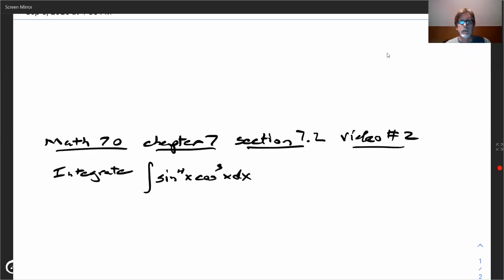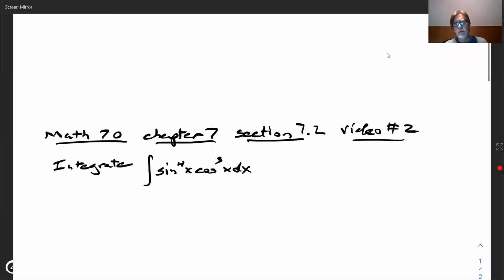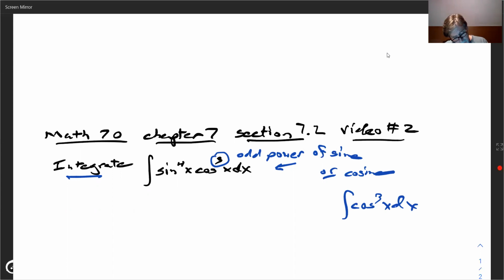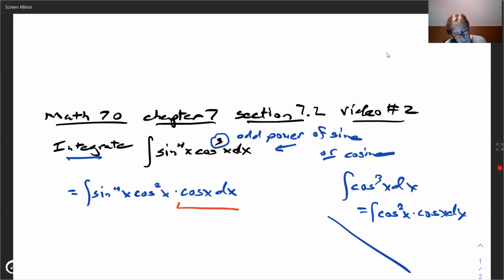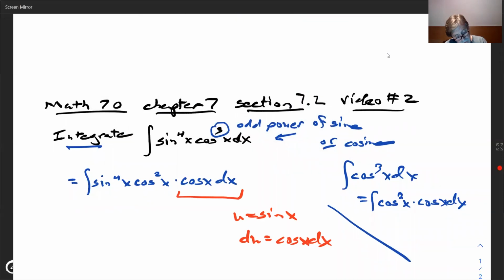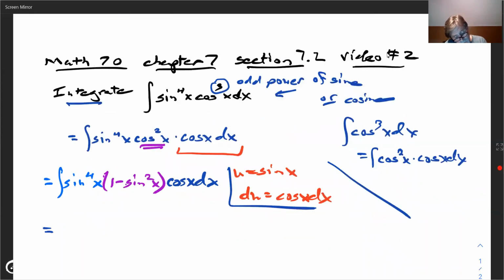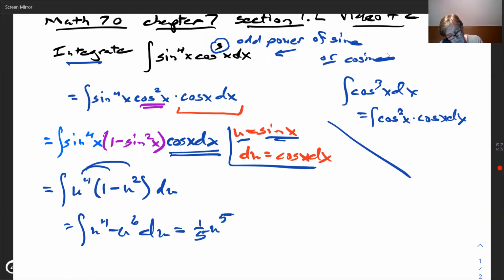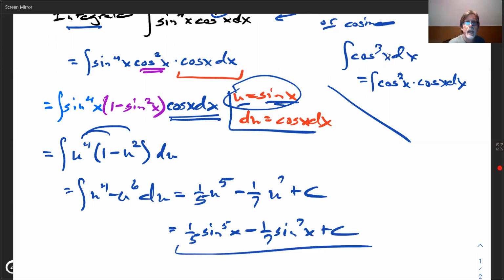Integrating an odd power of sine or cosine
an examuple of how to use substitution on odd powers of sine or cosine